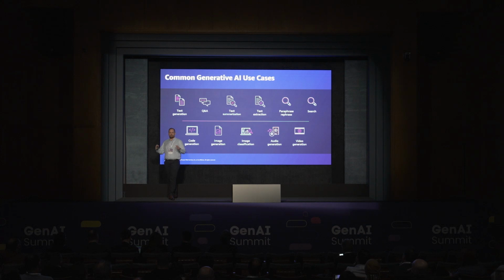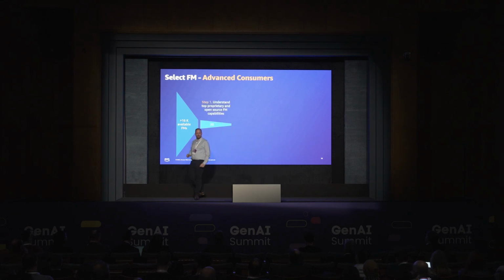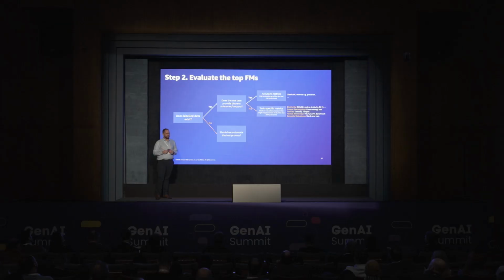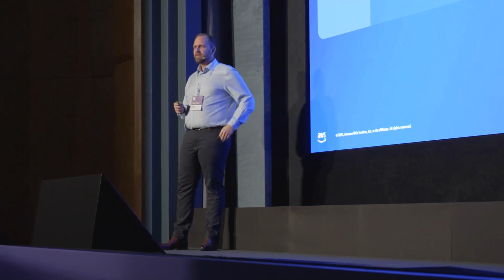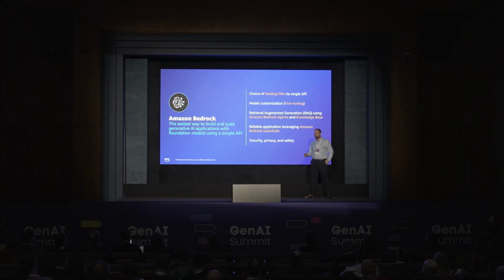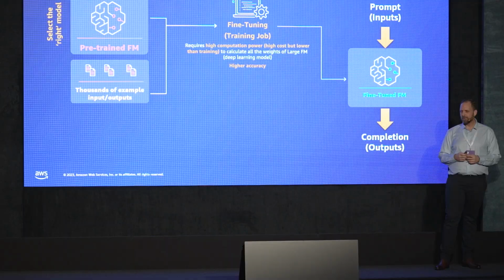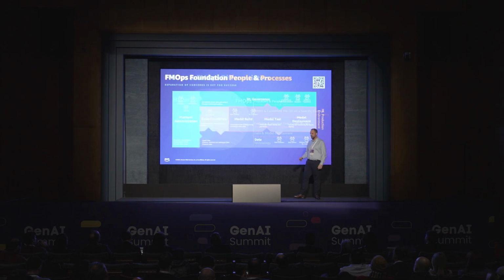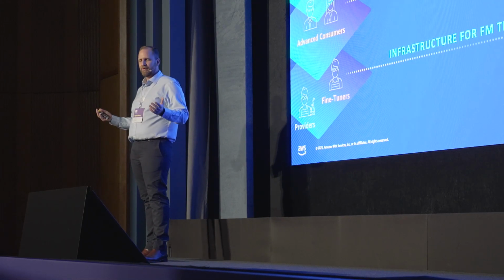GenAI: From POC to Production | GenAI Summit 2024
Explore the journey of taking Generative AI projects from proof of concept (POC) to full-scale production in the "GenAI: From POC to Production" session at the GenAI Summit 2024. This session is led by Dr. Sokratis Kartakis, GenAIOps Leader at AWS EMEA. Learn about the critical steps, challenges, and best practices for successfully deploying and scaling AI projects. Dr. Kartakis will share insights on leveraging GenAI tools and services, optimizing AI workflows, and ensuring robust and scalable AI solutions that deliver tangible business value.

About GenAI Summit SE Europe:
The GenAI Summit SE Europe is a premier event bringing together thought leaders, industry experts, and innovators to explore the future of Generative AI across various sectors. This summit provides a platform for insightful discussions, workshops, and keynotes aimed at understanding and harnessing the potential of AI technologies to drive transformation and growth in multiple industries.